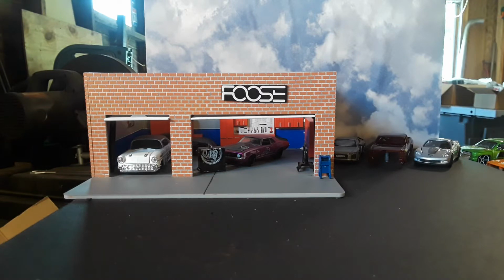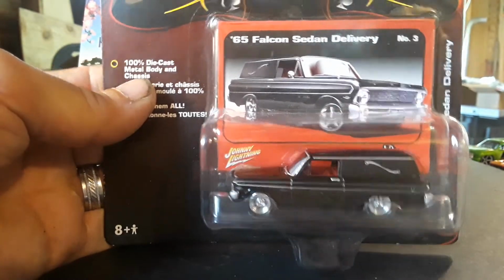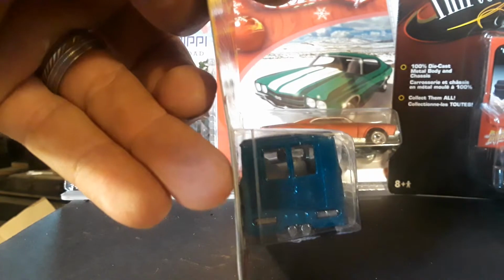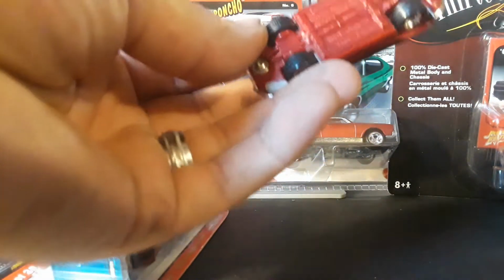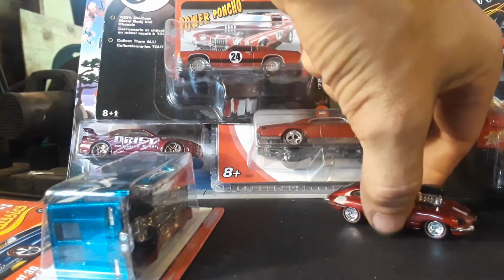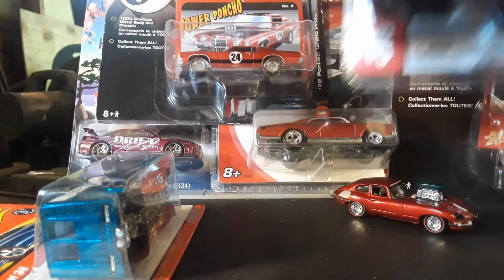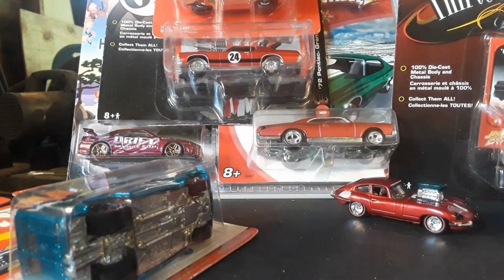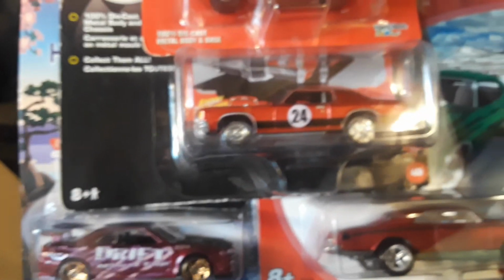And amazing mail find trade box with radar 468 Auto World Johnny lightning Hot Wheels 1/64 diecast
Just want to thank Wade radar 468 on YouTube and @radar468 on Instagram make sure to check them out he has amazing videos on cracking a lot of really awesome cars and amazing pictures of his awesome collection on Instagram please make sure to like And subscribe and please leave comments thank you